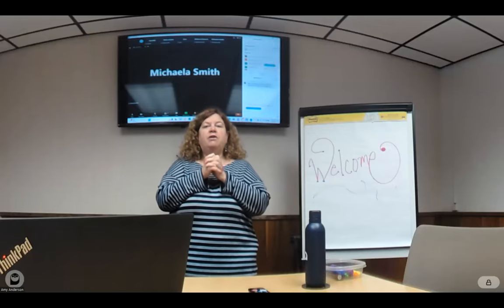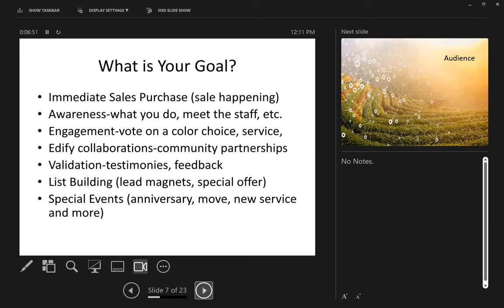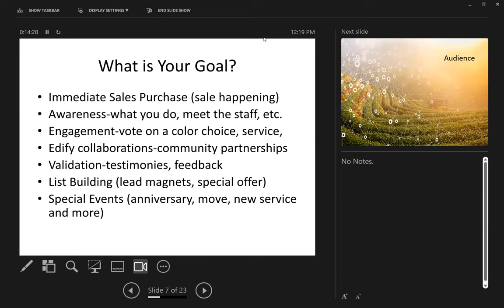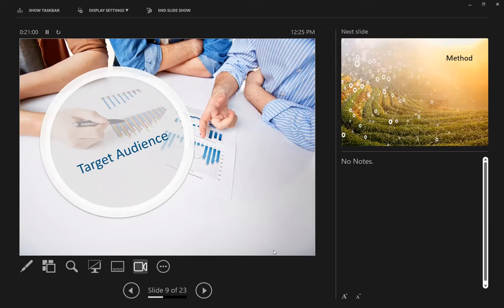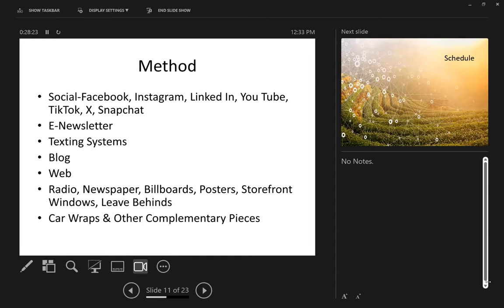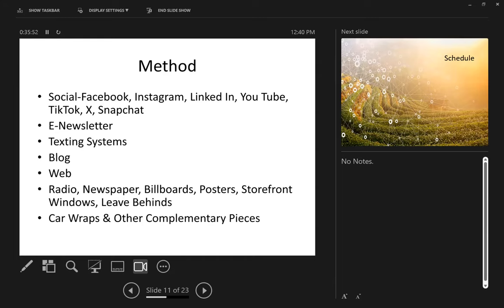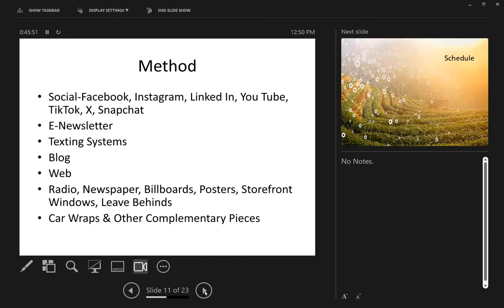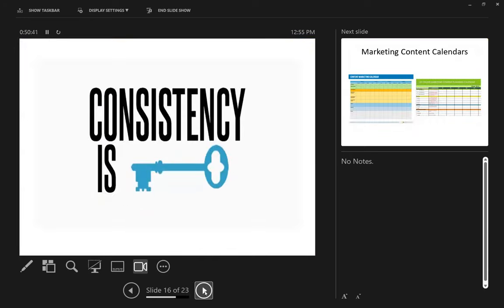eCommerce Essentials - Social Strategy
Join West Central SBDC Consultant Deb McGregor in this interactive workshop that will teach you how to create a successful social media marketing plan. Learn to

Define your social media goals.
Find a system that will work for you!
Use consistency to put your plan into action.
Use these tools to get started on your plan.

Meet one on one with an SBDC consultant at no cost once this workshop is over to personalize this plan even more!

The SBDC is a nationwide program funded in part through a Cooperative Agreement with the U.S. Small Business Administration, Minnesota Department of Employment and Economic Development and regional support partners. The SBDCs provide a vast array of technical assistance to small businesses and aspiring entrepreneurs. Our clients receive no cost, extensive, one-on-one, long-term professional business advising, low-cost training and other services in the areas of business plans, manufacturing assistance, financial packaging and lending assistance, exporting and importing support, disaster recovery assistance, procurement and contracting aid and market research services.
If you need assistance, please register for no-cost consulting at westcentralmnsbdc.com or contact our office located at the Moorhead campus of Minnesota State Community and Technical College, to discuss your needs and learn how we might be able to help!

The West Central Minnesota Small Business Development Center does not endorse any products, processes, or services.